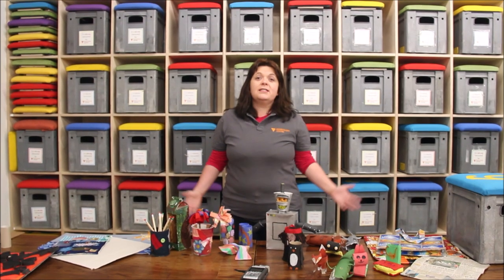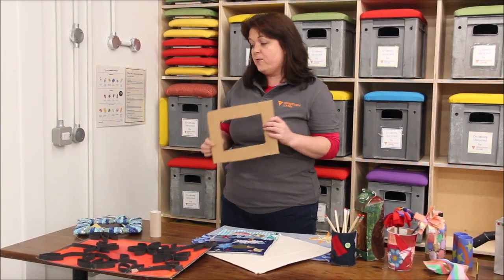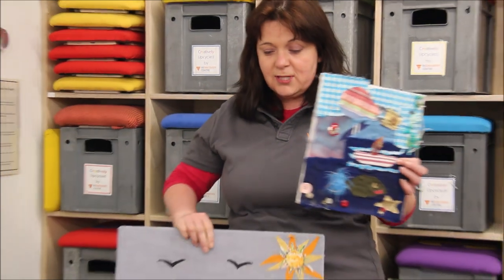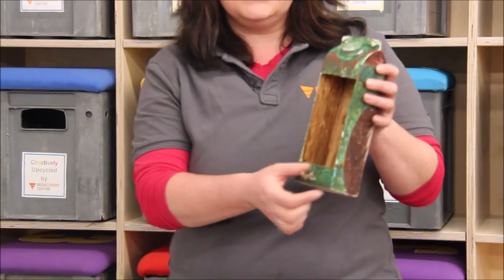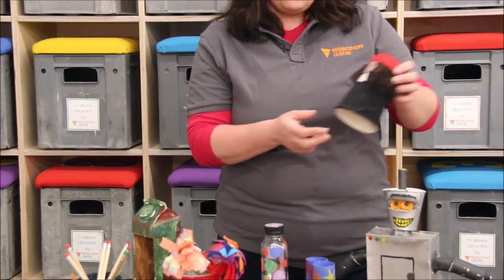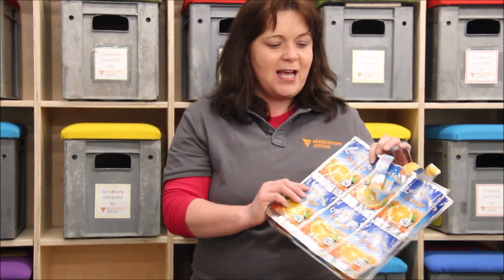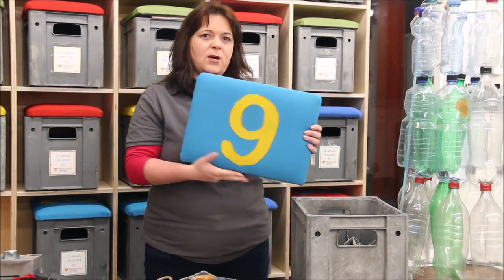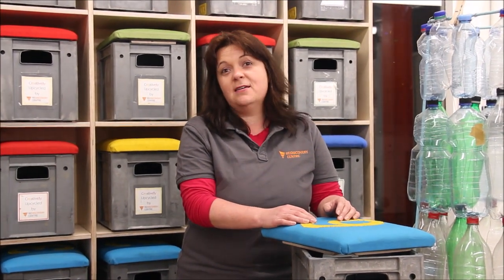Rediscovery Centre - Junior Science - Creative Waste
As part of our Rediscover @ Home Series Sarah Clear, Education Manager at the Rediscovery Centre, gives you some ideas about how to creatively use waste materials. You can create so many new things using cardboard, toilet rolls, waste textiles, socks, buttons, zips, cartons, newspaper and more.